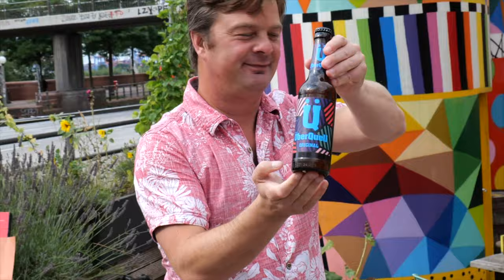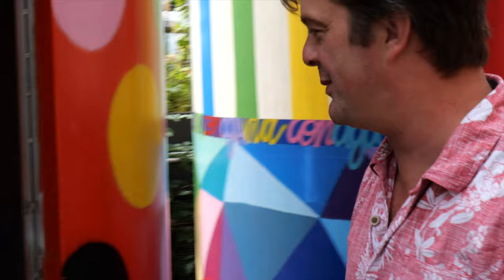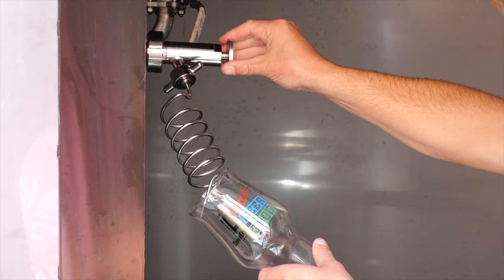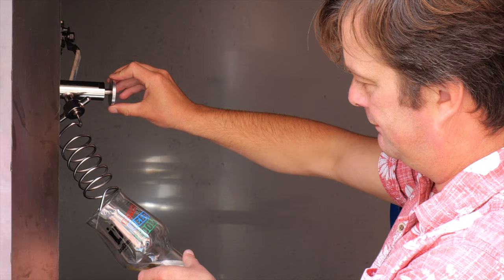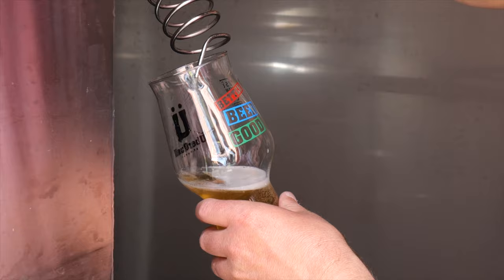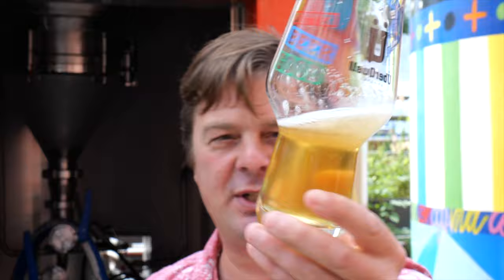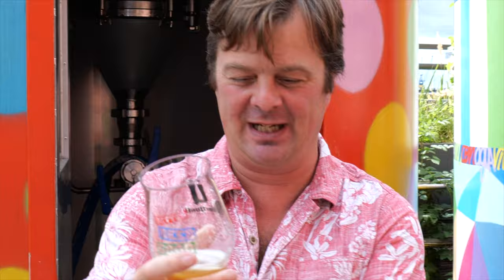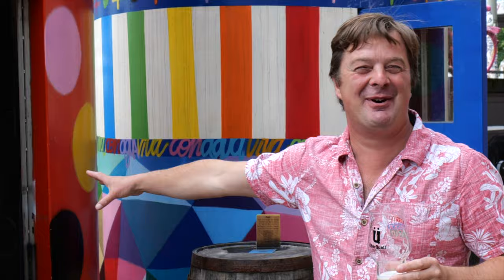Hamburg Beer Week 2021 & A Look At ÜberQuell Brauerei Pizza And Beer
Recorded In 4K Ultra HD Real Ale Craft Beer Reviews Hamburg Beer Week 2021 & A Look At ÜberQuell Brauerei Pizza And Beer